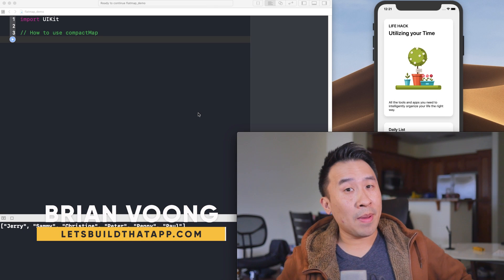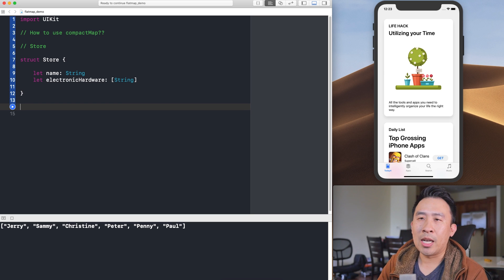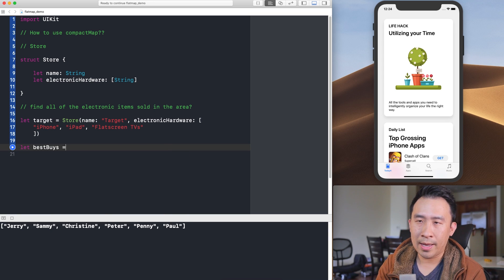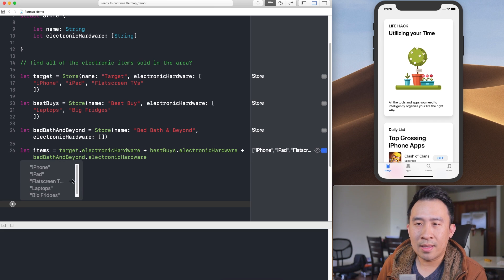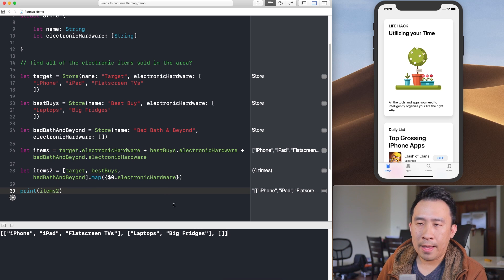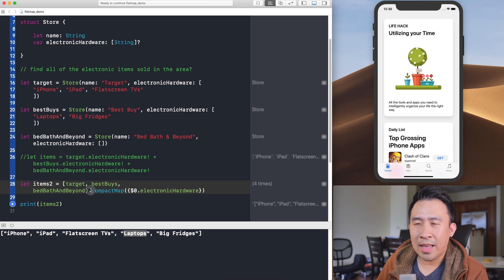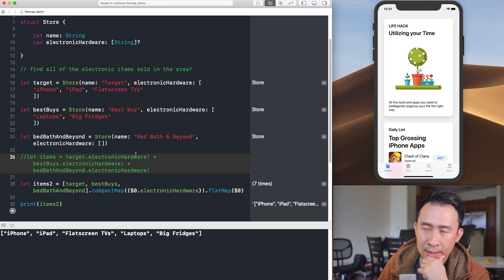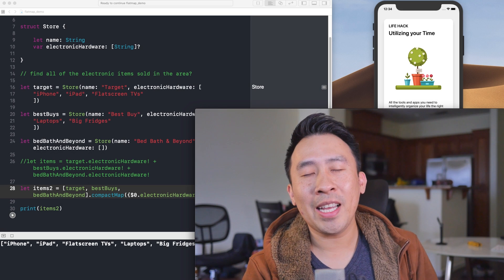compactMap and flatMap: Clean Up Optionals and Crashes!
Both of these functions are super useful for reducing the nil checking in your programs.  In this lesson I'll go over a couple of examples as to how and when to effectively integrate these functions into the logic of your applications.  Enjoy.

Hackintosh Build
16GB Corsair Vengeance RGB RAM